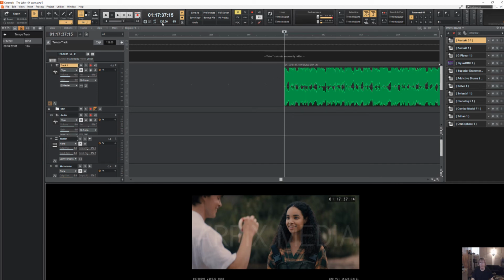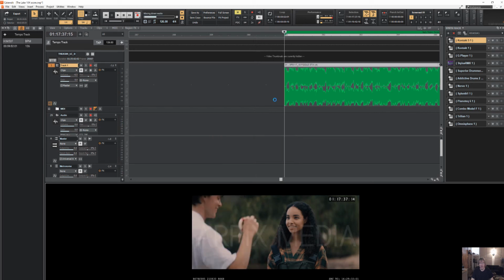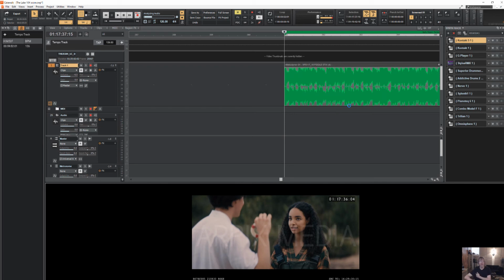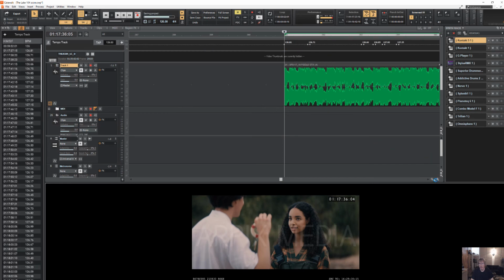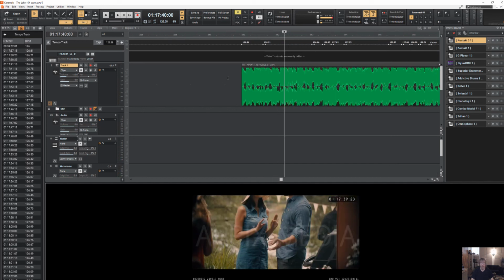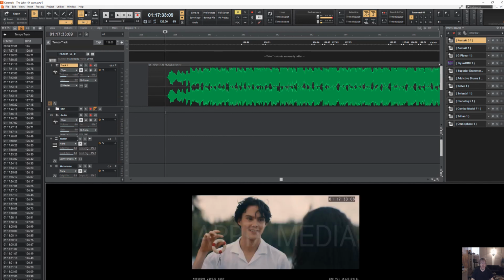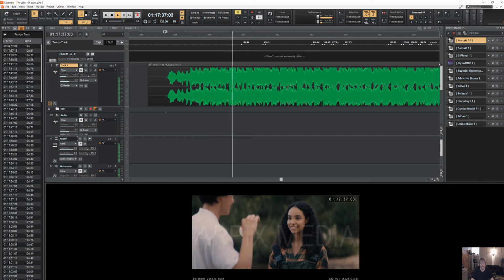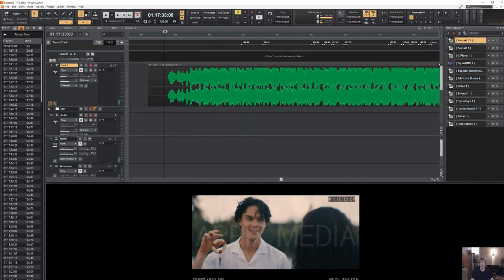Create tempo map from a clip in cakewalk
Create tempo map in cakewalk by dragging clip to the time ruler. Melodyne 4 required.